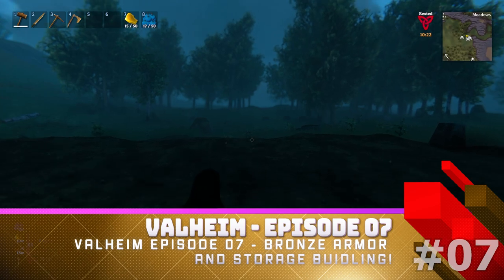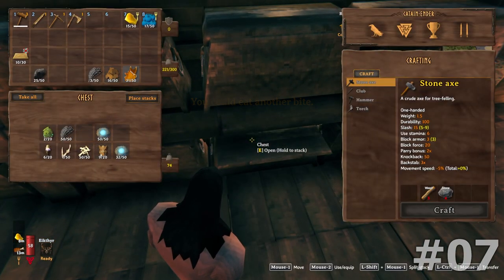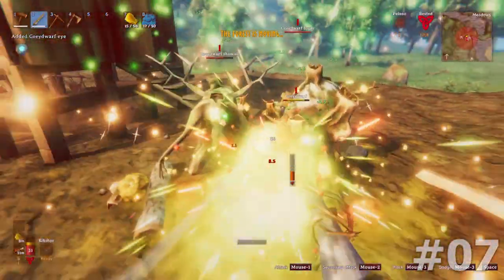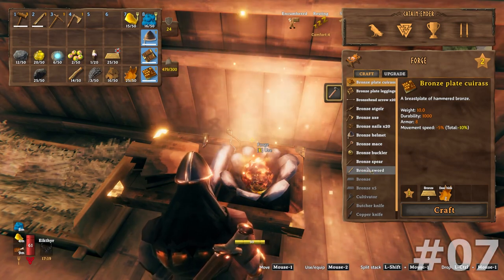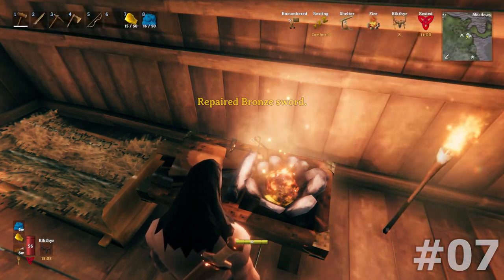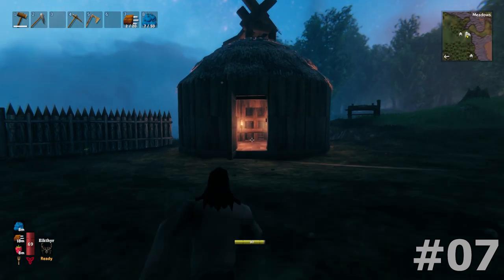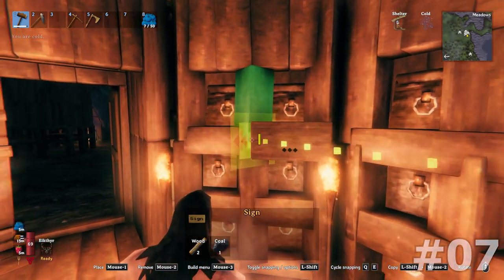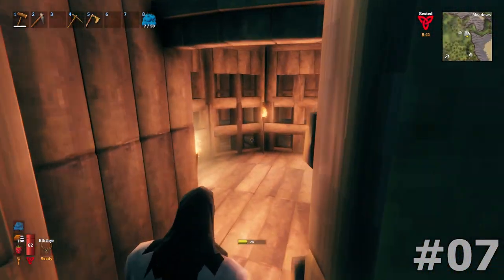Valheim Let's Play - Episode 07: Bronze Armor And Storage Building!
Hello and welcome back to another Valheim video! Today, I'm excited to show you all the improvements I've made to our base, craft some shiny bronze armor, and construct a brand-new storage building. Also, it would be awesome to create various bases and have you all suggest names for them. Plus, I'd love your ideas for some builds for our first town. If you have any tips or advice, please share them in the comments below. Happy gaming, everyone!
What Is Valheim?

Valheim is an open-world survival game developed by Iron Gate Studio and published by Coffee Stain Publishing. It was released on February 2, 2021, for Microsoft Windows via the digital distribution platform Steam. The game quickly gained popularity, becoming one of the best-selling games on Steam and amassing a large player base.

In Valheim, players take on the role of Viking warriors who find themselves in the afterlife realm of Valheim. They must explore the procedurally generated world, gather resources, craft tools and weapons, build settlements, and battle mythical creatures inspired by Norse mythology. The game features a vast and beautiful world with diverse biomes, challenging enemies, and cooperative multiplayer gameplay, allowing players to team up with friends to tackle the game's challenges together.

Valheim received widespread acclaim for its immersive world, engaging gameplay, and cooperative multiplayer experience. It continues to receive updates and support from the developers, with new content and features being added to enhance the player experience.
Upload Schedule - Wednesday and Friday At 4:00 PM Central Time
► Capture Card - Elgato Capture Card HD60 X
► Webcam: Razer Kiyo
► Editing Program: Adobe Premiere Pro
► Recording Software: OBS Studio
 ►Thumbnail Maker: Photoshop